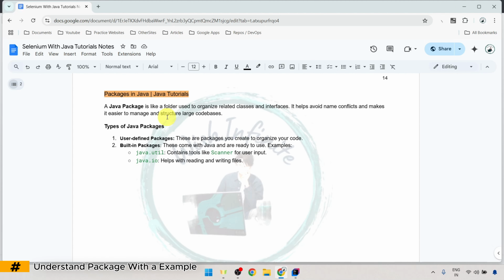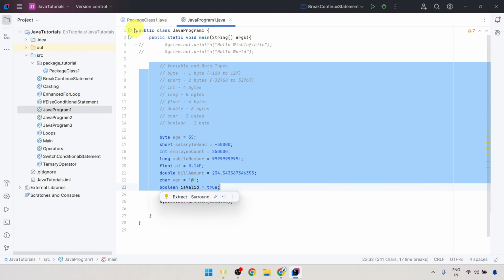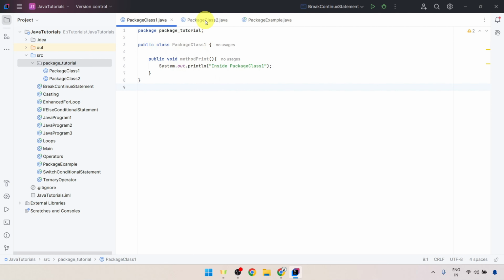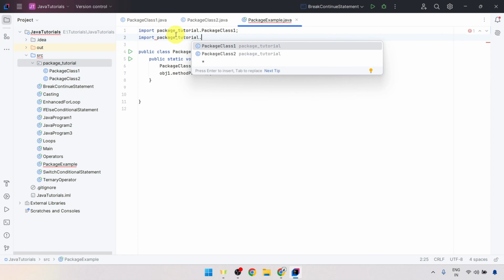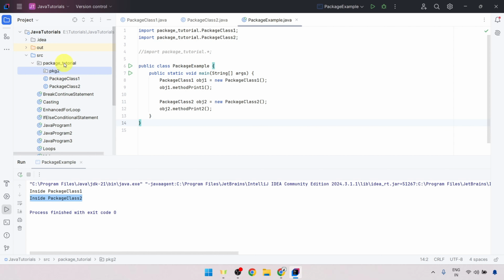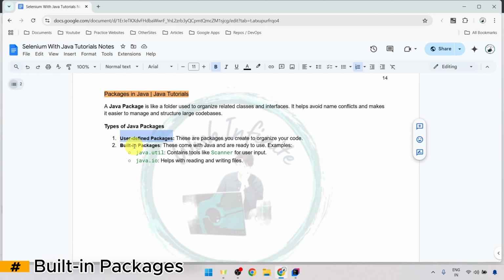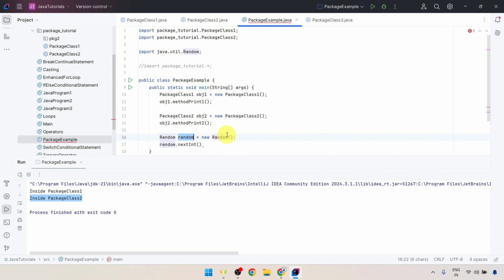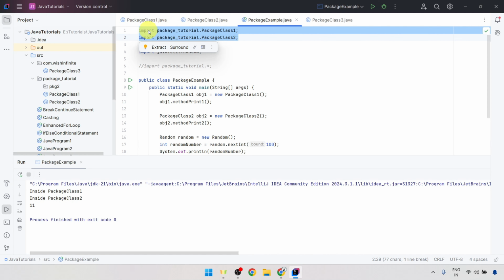Packages in Java | Java Tutorial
Chapters

00:00 - Introduction of Package
00:35 - Understand Package With a Example in Java
01:40 - User Defined Packages in Java
18:26 - Built-in Packages in Java
23:37 - Interview Questions about Package in Java
24:37 - Recap